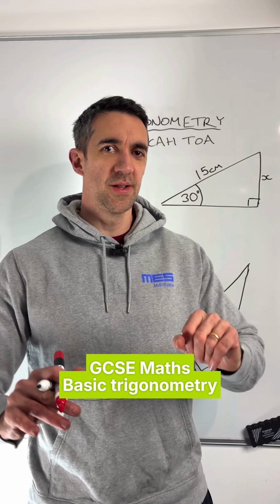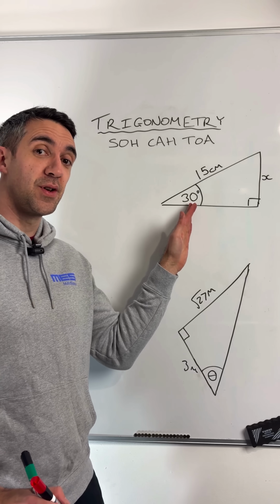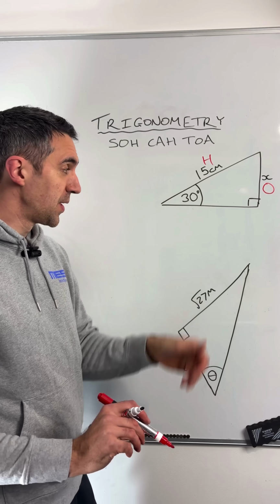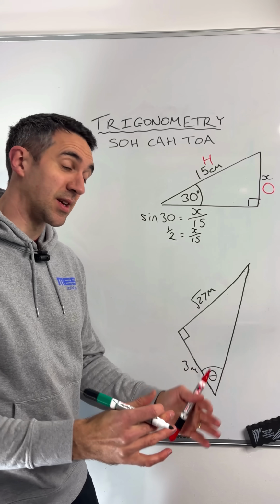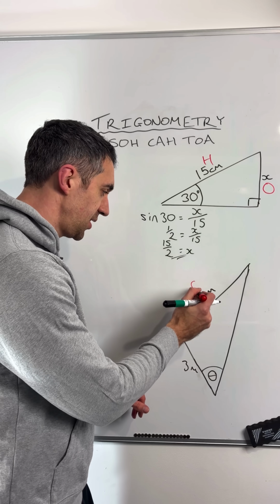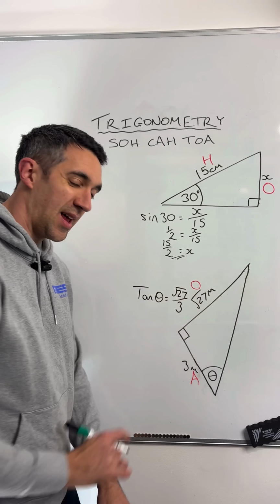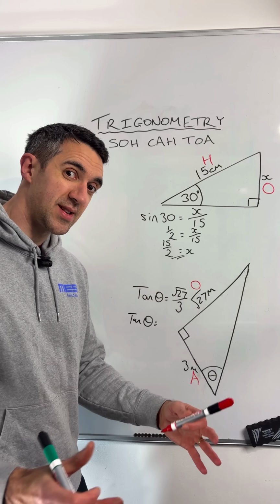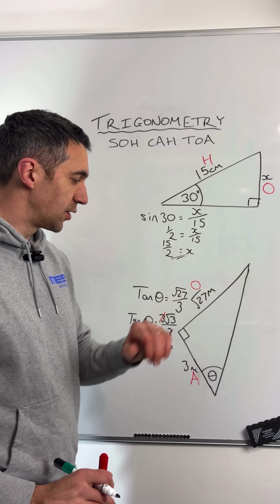GCSE Maths - Basic trigonometry